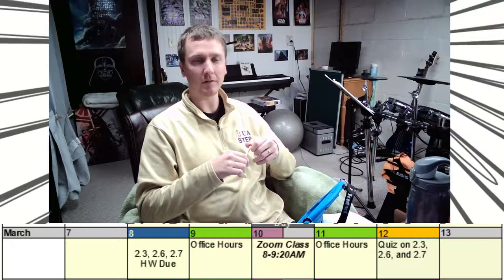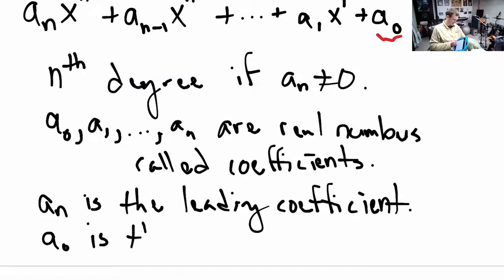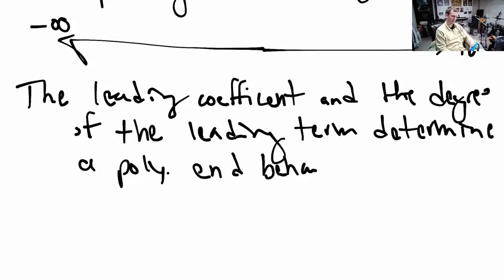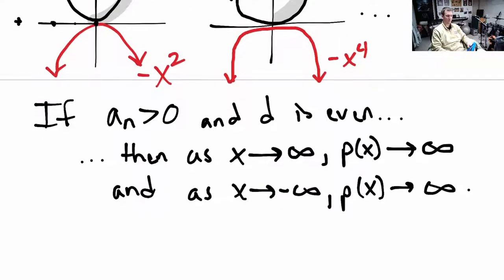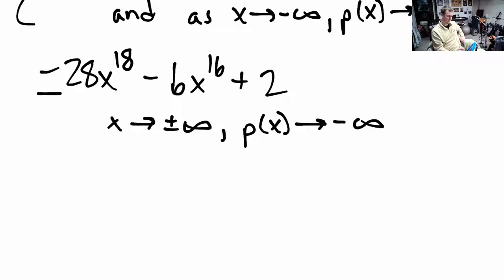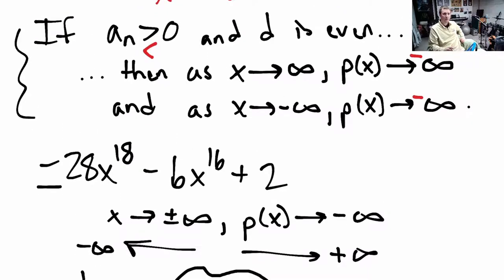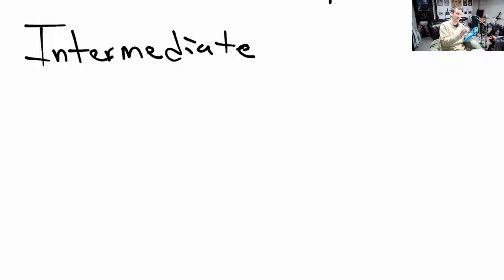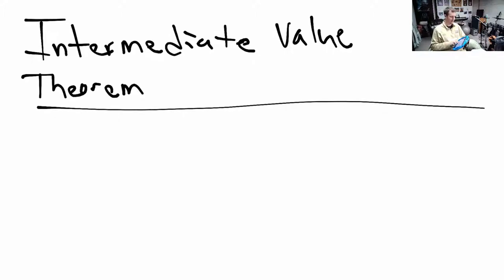Sp21 AMAT 100 Lecture 3.2: Polynomial Functions and their Graphs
A (longer) lecture on polynomial functions, some of their properties, the intermediate value theorem for polynomials, and graphing polynomials from zeros and their multiplicities.